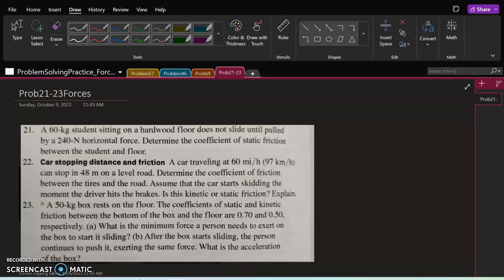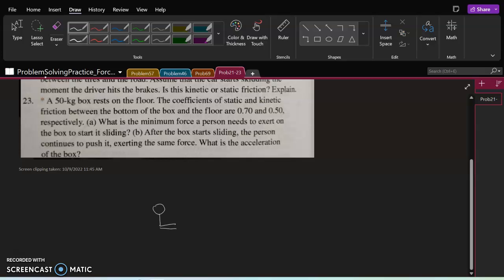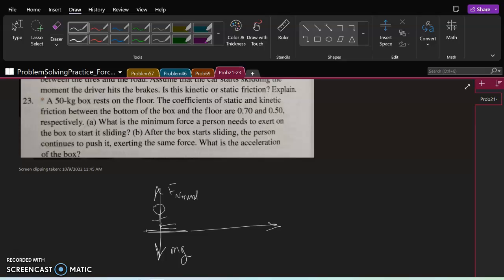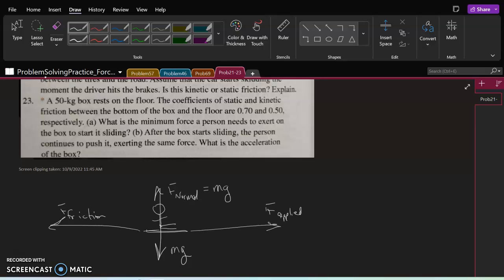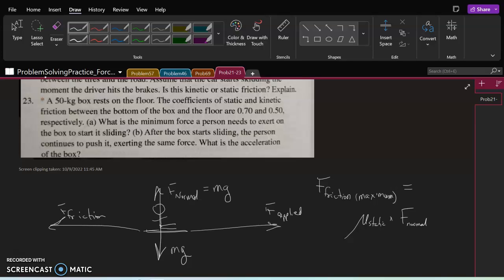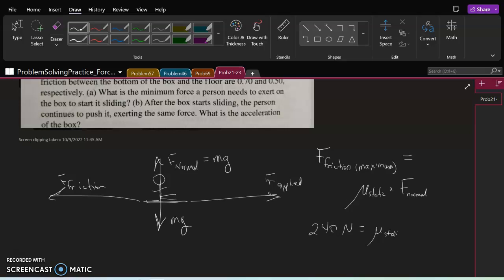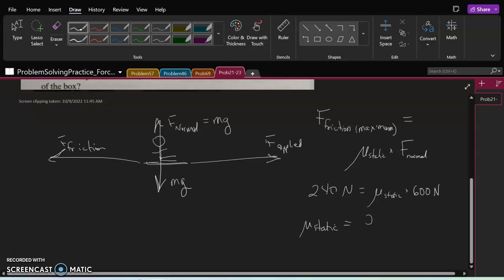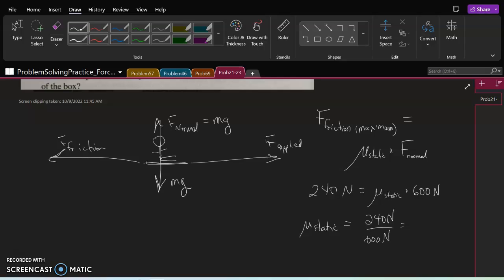Problem 21 Static Friction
A student is pulled until she slides along the floor